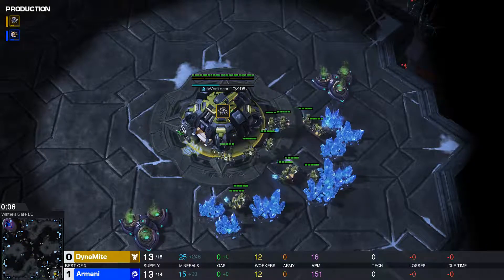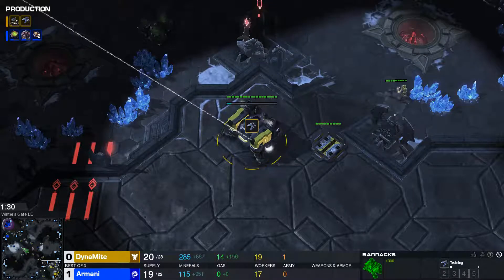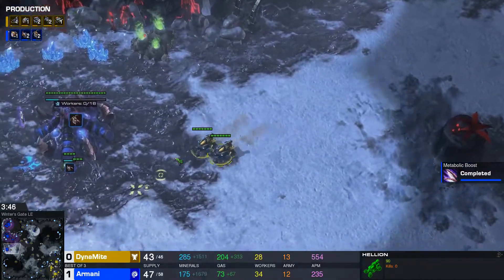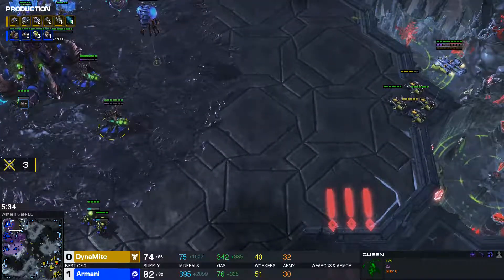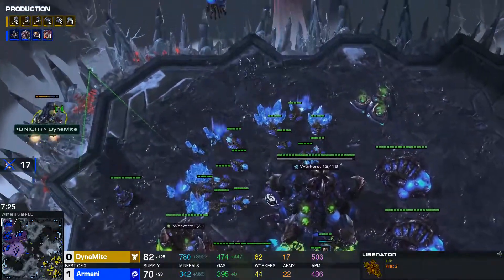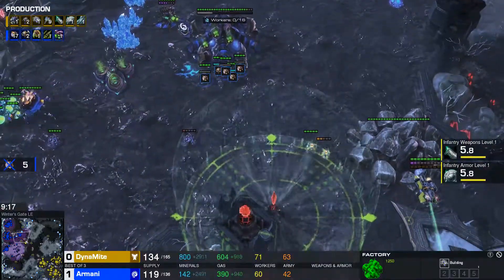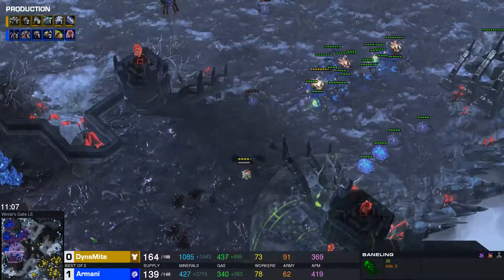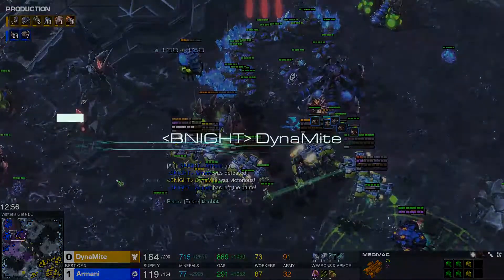Ro8 DynaMite vs Armani Game 2 - Olimoleague 168